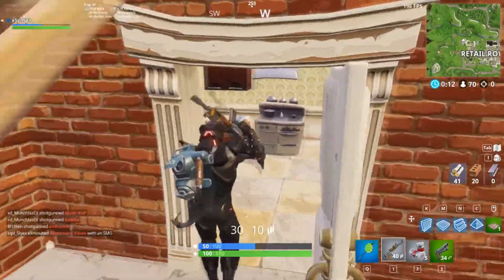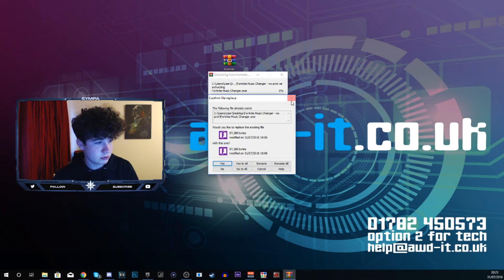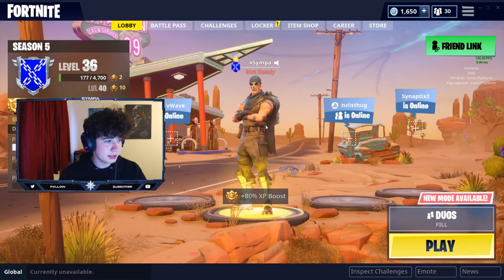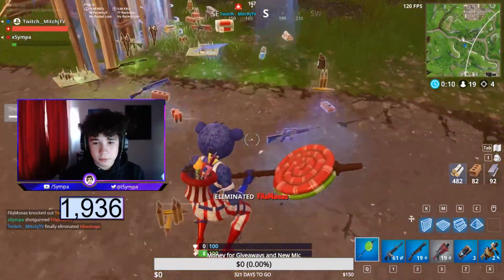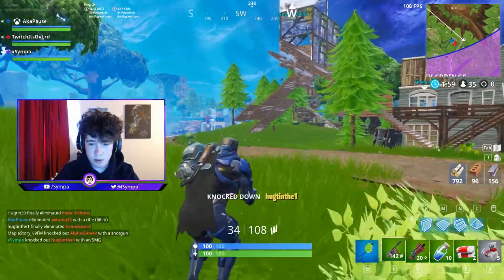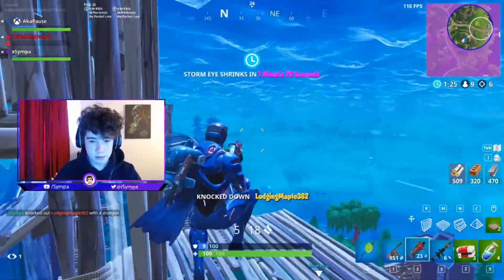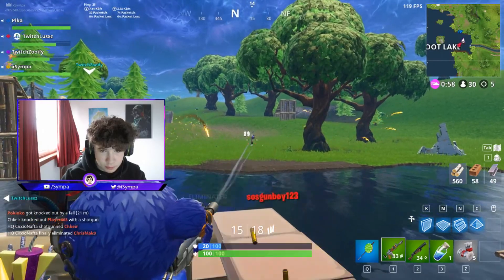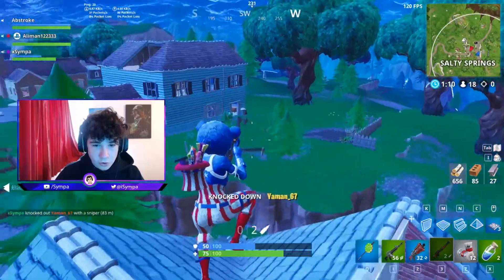How To Get OLD FORTNITE MUSIC! (100% LEGIT) How to get OG Fortnite Song - Original Music Coming Back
Title: How To Get OLD FORTNITE MUSIC! (100% LEGIT) How to get OG Fortnite Song - Original Music Coming Back

In today's video I give you guys a tutorial on how to get the old/OG/Original fortnite battle royale music back onto your game.